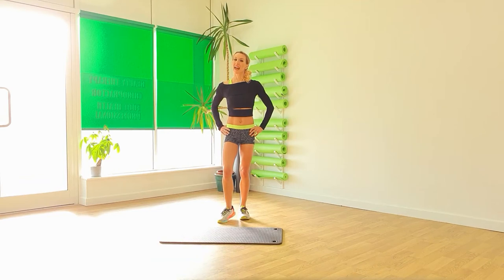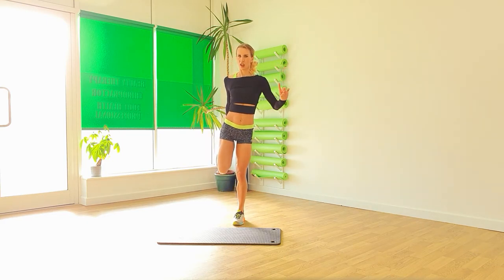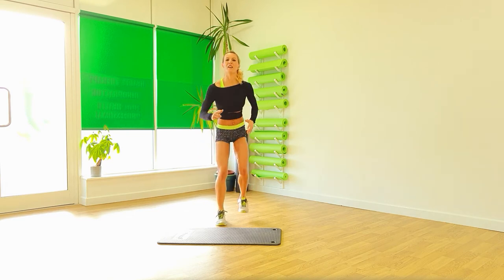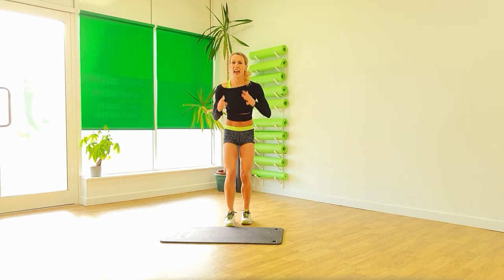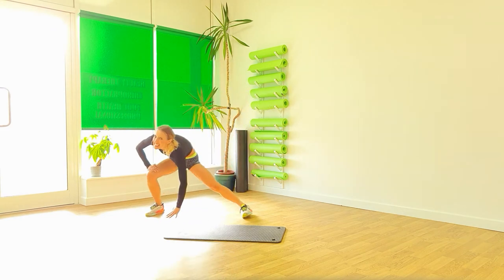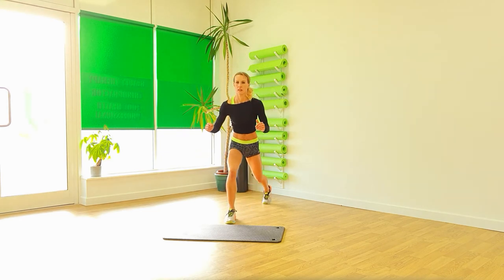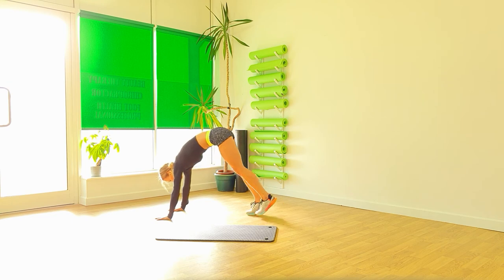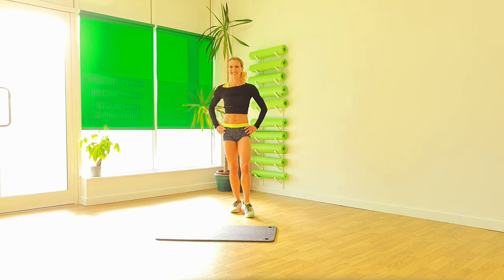Leg Day / 10 Minute Workout / Build strong legs with Laura @ RBHF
Join Laura for a Leg Day Workout! A 10 minute home workout routine designed to shape and sculpt your legs. This legs workout works all the major muscles in the legs and is a great workout to do when you are short of time.

Make sure you don’t miss the next video from the Runner Bean trainers! New videos will be added regularly!